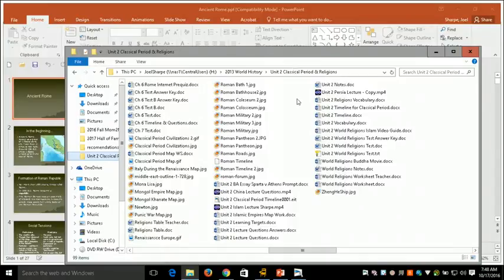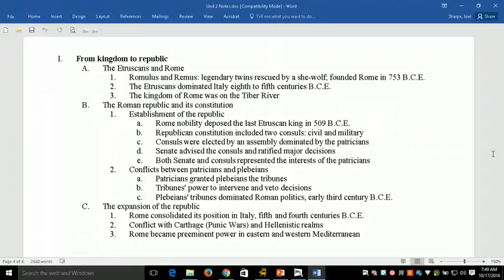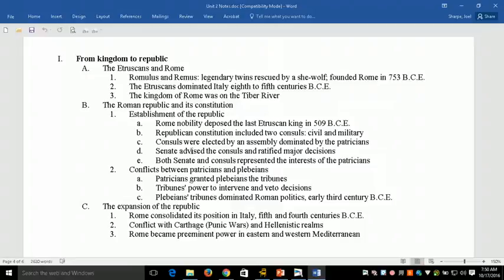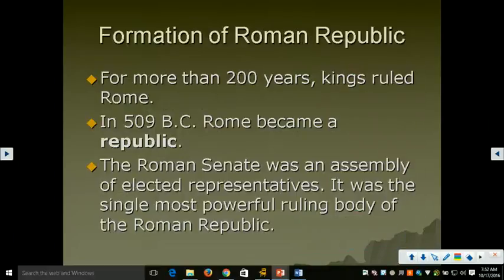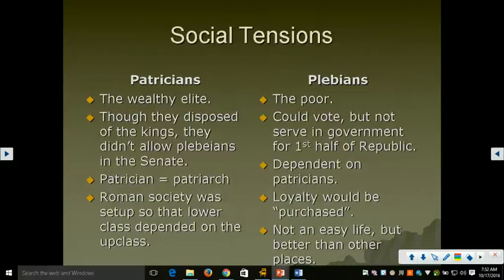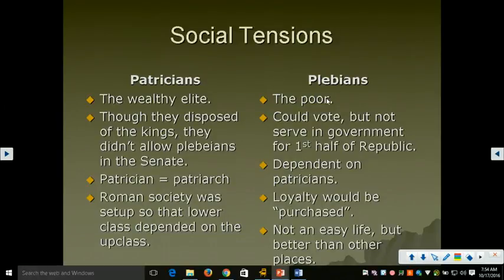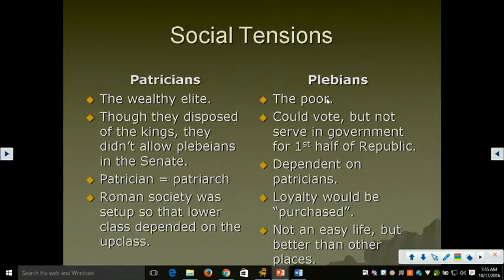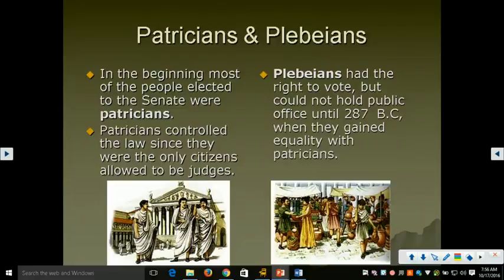WLC World History Rome Lecture #1 Sharpe